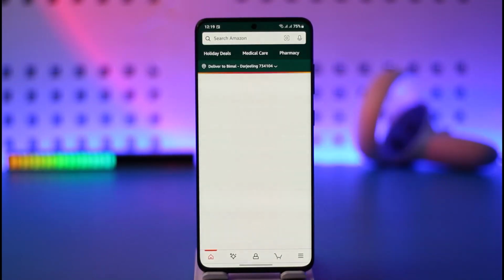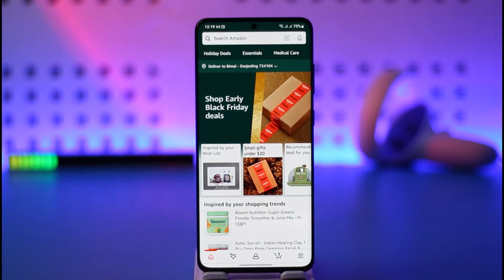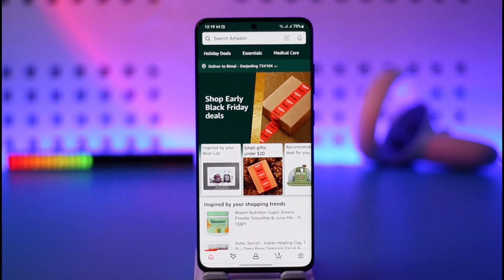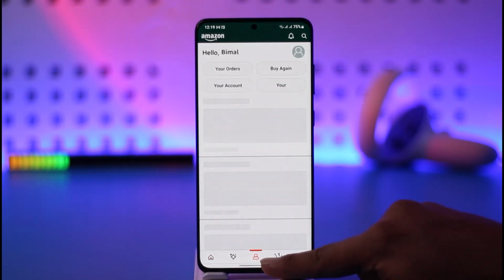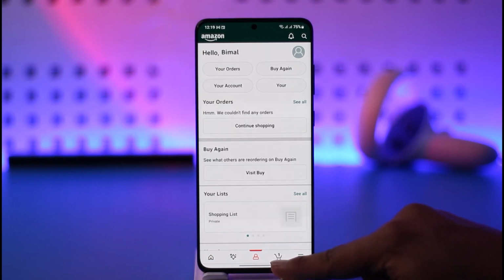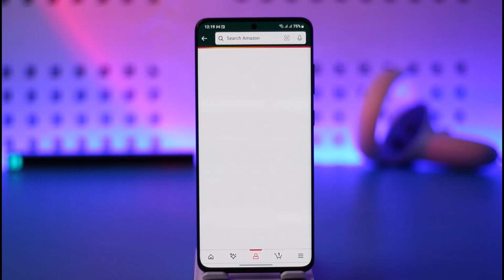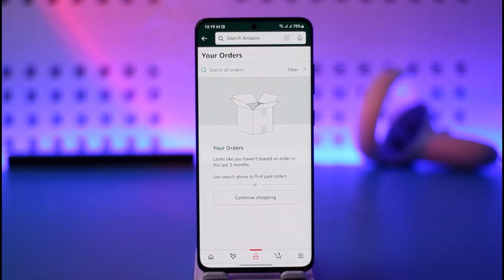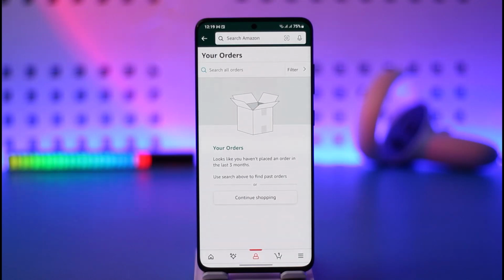How to Cancel an Amazon Order !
This video guides you through an easy step-by-step process to cancel an Amazon order. So make sure to watch this video till the end.

~ Chapters:
0:00 Introduction
0:12 Cancel an Amazon Order
1:08 Conclusion